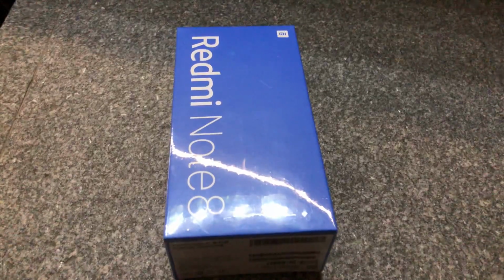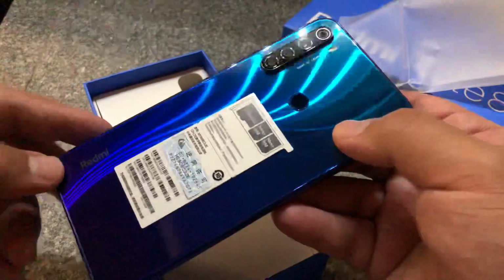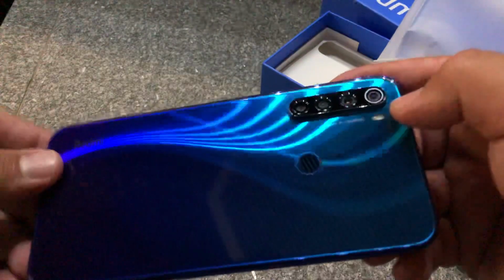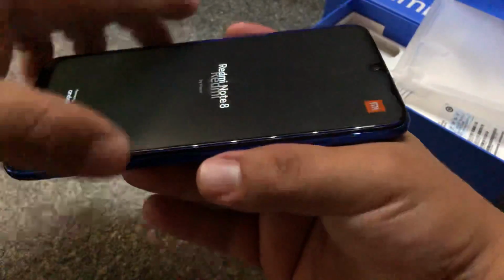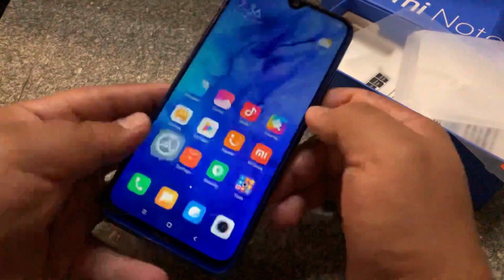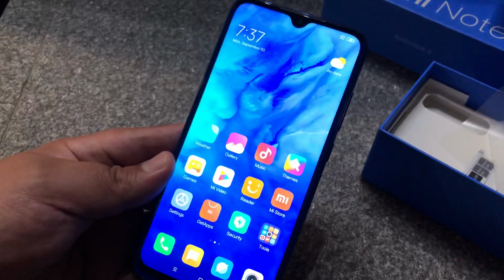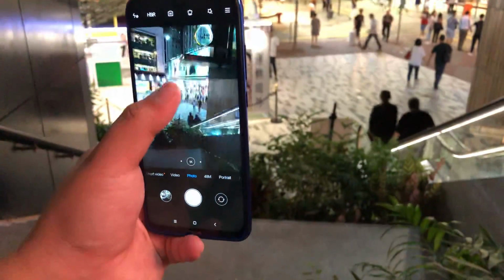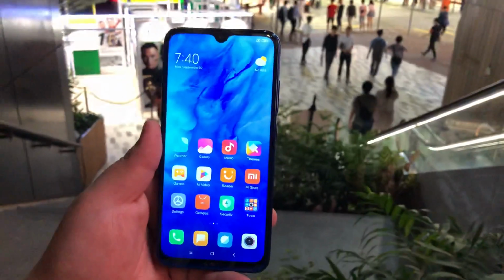Redmi Note 8 Unboxing & First Look - This is the one to get!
Anytime, anywhere. Frankie Street Tech, OH YEAH! Your first look of the Redmi Note 8! (1100 HKD/140 USD / 10000 INR)! Is this the best Redmi Note 8 Series phone to get?!